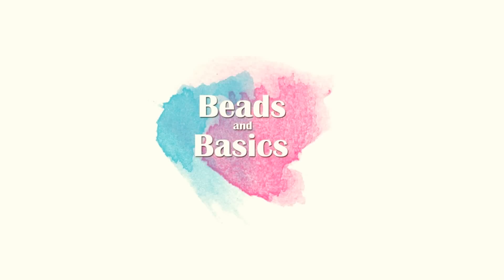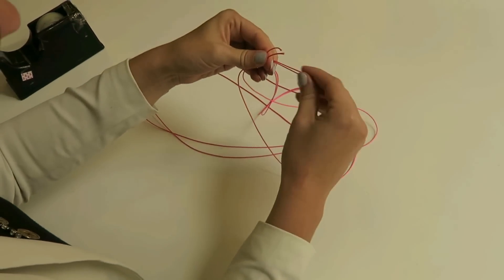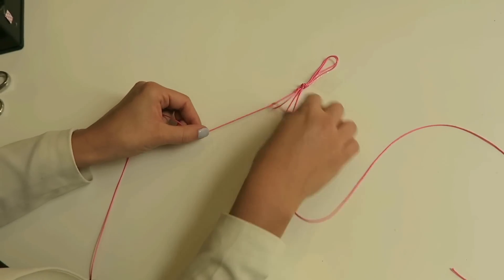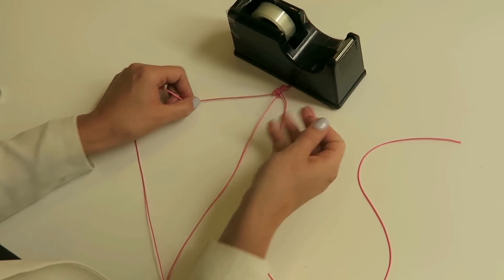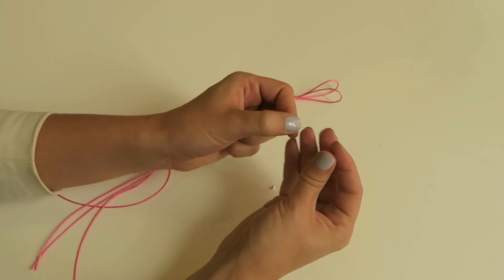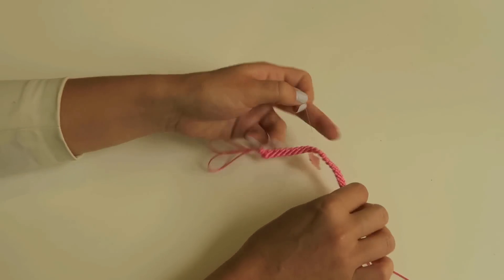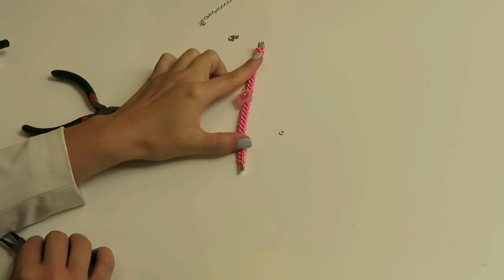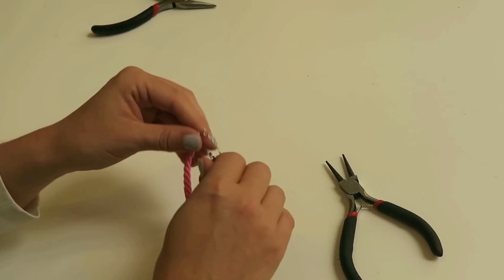Friendship Bracelets Tutorial - DIY Jewelry Making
How to Make Flower Friendship Bracelets Video Tutorial

Want to make your own jewelry? Check out our Starter Kits and complete DIY kits for necklaces, earrings, keychains and bracelets

Monique & Nathalie from Beads & Basics